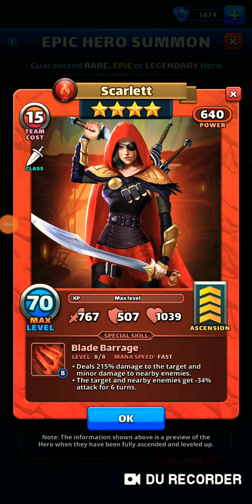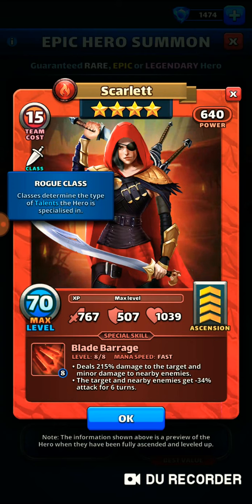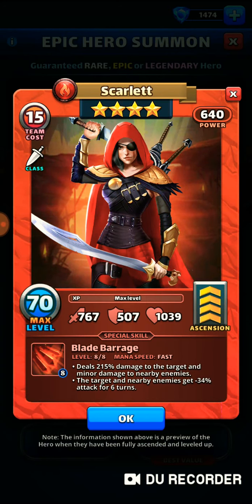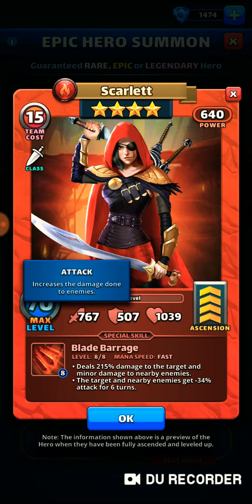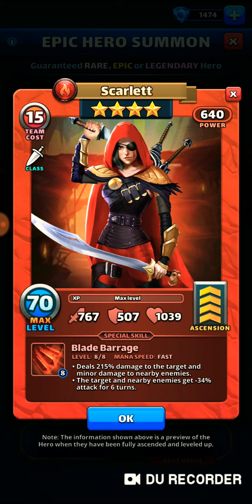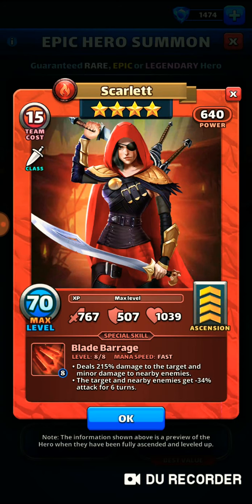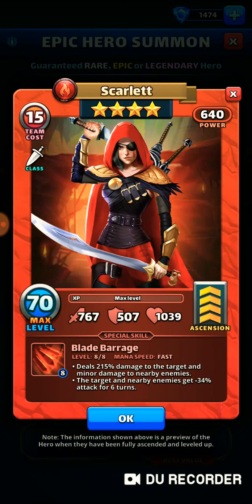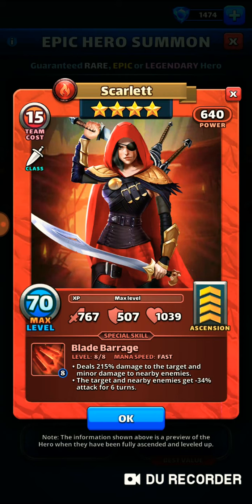Scarlett - with Slynx Tigress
Hero Review 📚🔍
Epic Hero, Element Fire, Attack Down
( Classic/Stock hero )

Slynx Tigress reviews Scarlett!

New section, MORE Content on the Way!! 😄
Got a new Hero? Want to know if that hero will suit your needs and is worth raising? We decided not to give out hero grades as we feel each hero is unique and may preform differently for each individual.